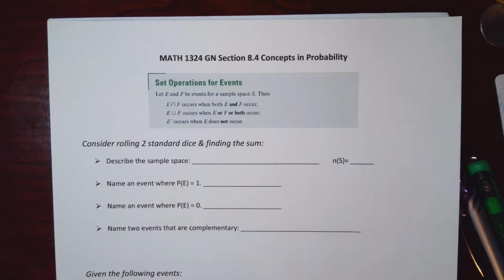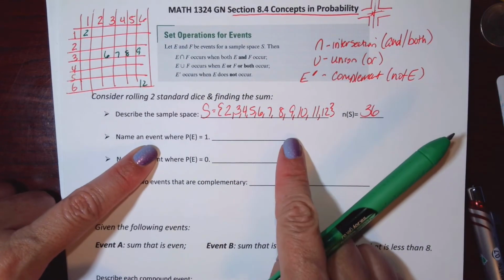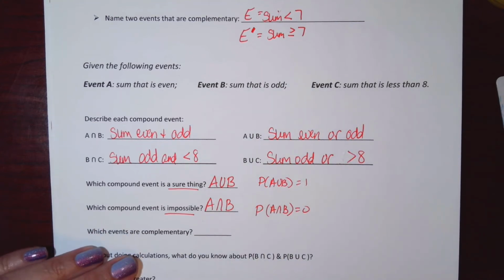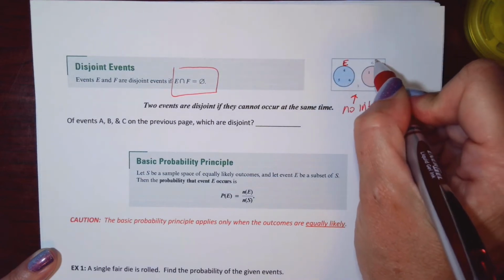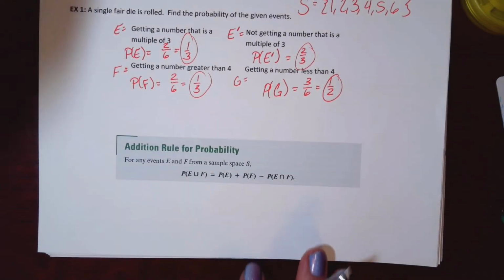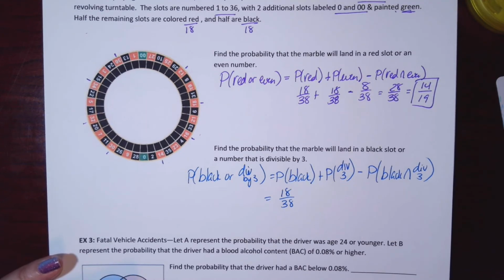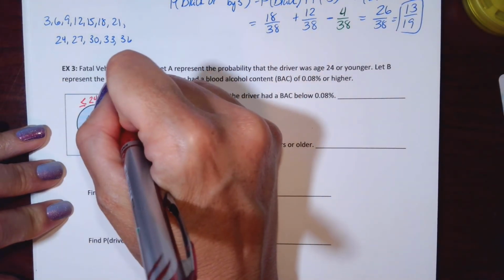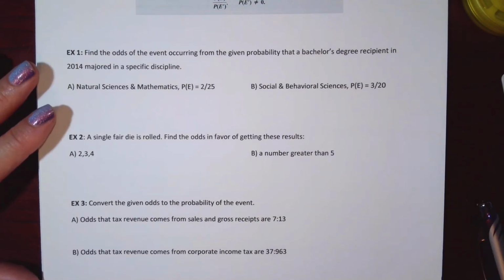Bus CA 8 4